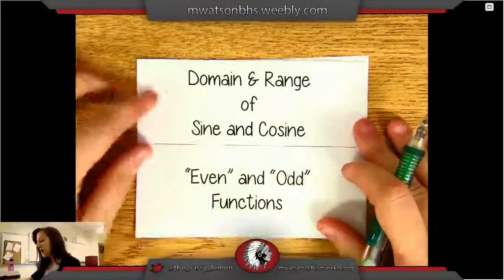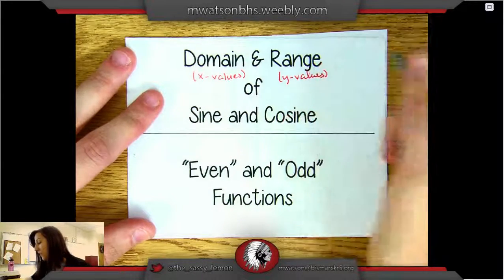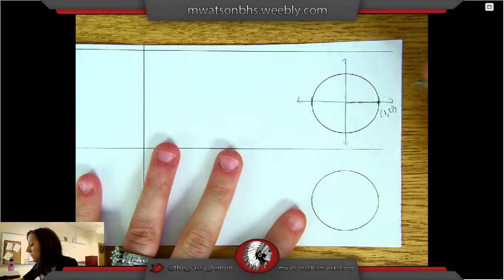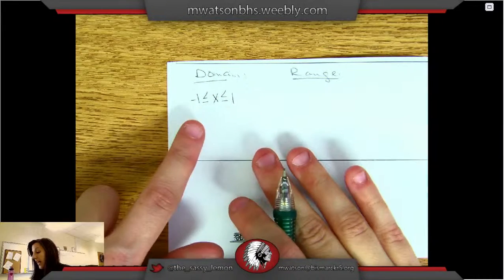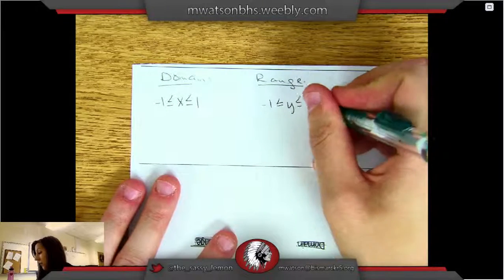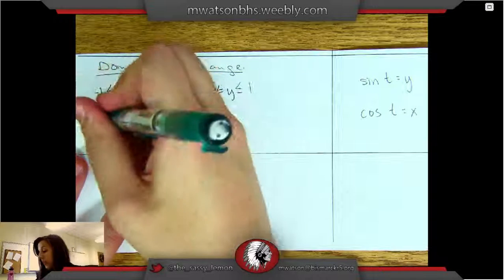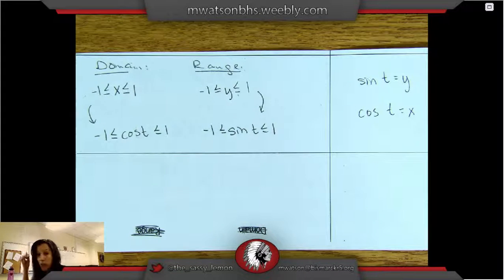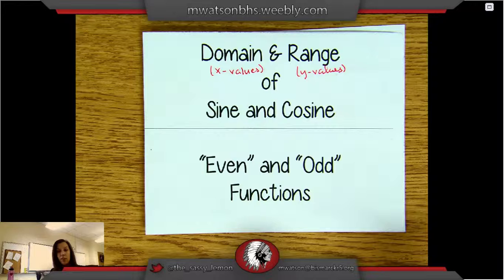T15 Define Even and Odd Functions